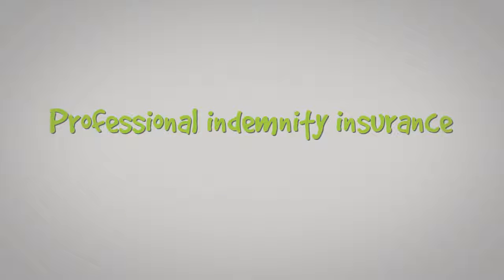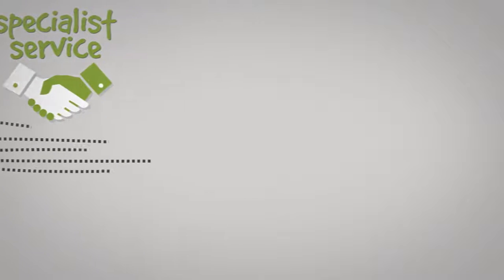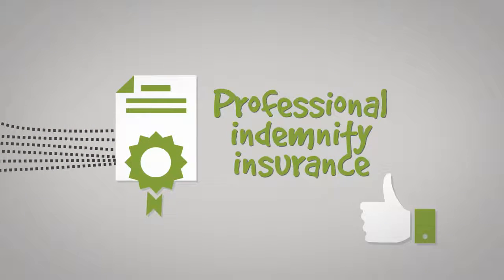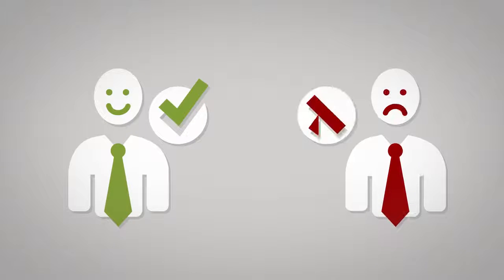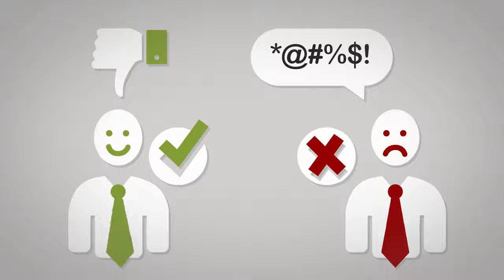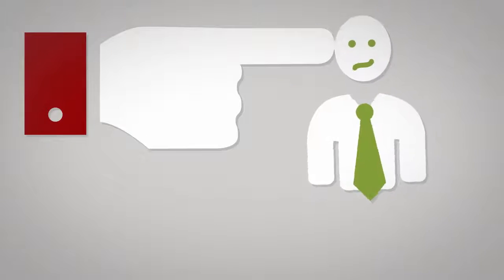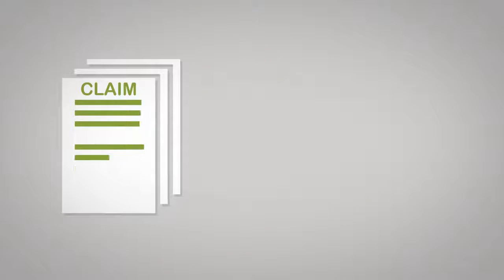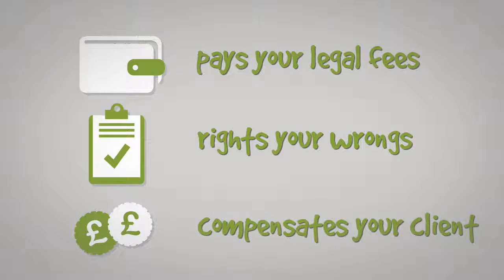What is professional indemnity insurance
state farm insurance agency,
state farm insurance companies,
insurance quotes state farm,
arizona auto insurance quote,
mopeds insurance,
texas auto insurance quote,
scooters insurance,
car insurance newark,
car insurance austin texas,
proggressive,
progresive insurance,
jetski insurance,
progresive auto insurance,
progessive auto,
ranking life insurance companies,
term life insurance instant quotes,
insurance life policy term,
term life insurance with,
term insurance price,
whole term insurance,
renewable term insurance,
rates term life,
life insuranc,
low cost term life insurance,
select quote com,
selectquote com,
buy term life,
cost term life,
shop for life insurance,
quote term life,
quote select,
select quote insurance,
insurance life quote select,
metropolitan life insurance co,
life insurance met life,
insurance life met,
life insurance metlife,
metropolitian life insurance,
met insurance company,
metropolitan life insurance company,
metlifeinsurance,
metlife insurance company,
metropolitan life ins co,
longshore insurance,
jones act insurance,
longshoreman act,
jones act claims,
employment practice insurance,
workers comp cost,
progressive business insurance,
redundancy insurance,
workers comp illinois,
uk company insurance,
newyork life,
newyorklife,
newyork life insurance,
children's life insurance,
nylic,
life insurance company ny,
ny life insurance,
new york life insurance co,
new york life ins,
new york life,